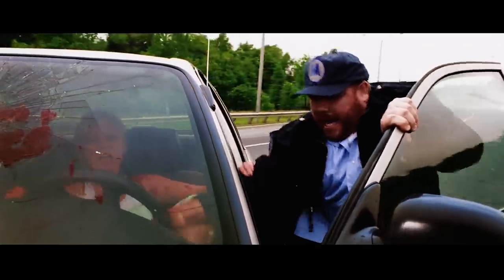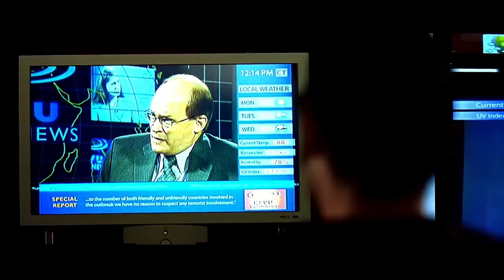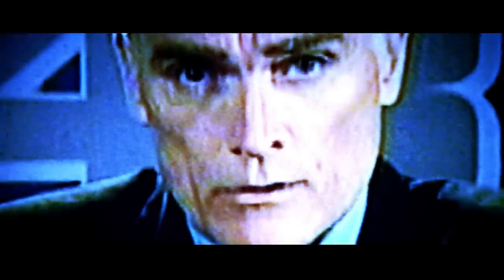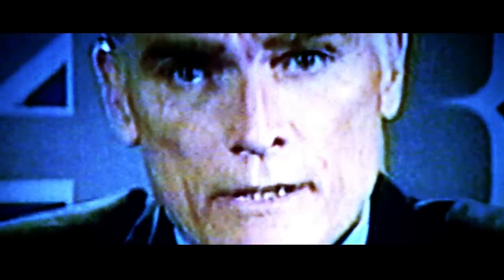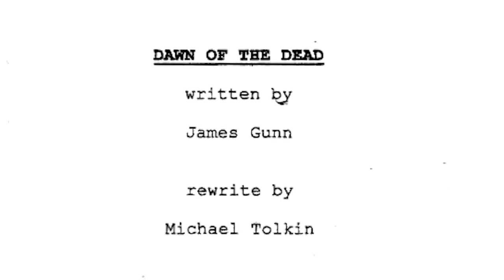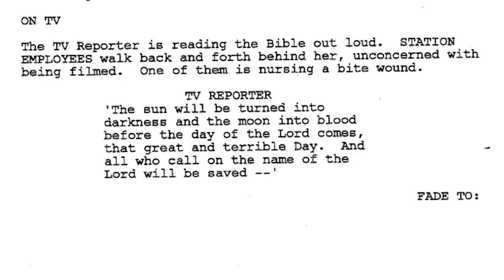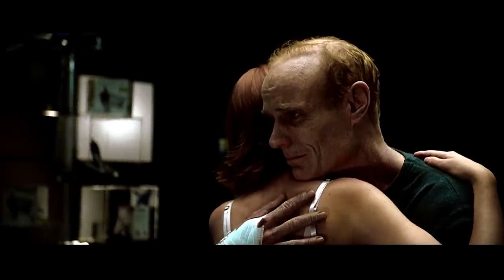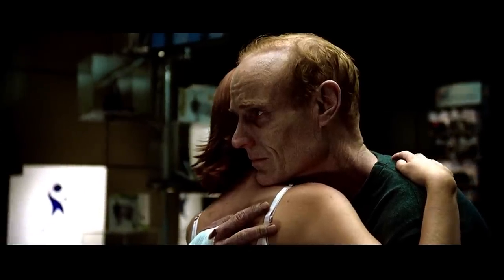Zack Snyder's Filmography | Part 2: we're already dead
This series has been heavily censored and delisted by YouTube. If you want to find all 3 parts more easily, and directly support me, and see my videos without ads, you can watch on Nebula!

Join me, Maggie Mae Fish, as I once again dive into the Snyderverse to explore how Zack Snyder frames morality and emotion. Part of a series on the politics and ideology of Snyder and his films.

Princess Weekes! @Princess_Weekes

Zack Snyder movies referenced:
Dawn of the Dead (2004)
Watchmen (2009)
Batman V Superman (2016)
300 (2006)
Man of Steel (2013)
Sucker Punch (2011)
Legend of the Guardians: The Owls of Ga'Hoole

Other media:
Vader scream from Star Wars: Episode III - Revenge of the Sith
Superman (1978)
Watchmen [TV Series] (2019) Paramount, DC Entertainment, Warner Bros
Adventures of Superman (1952-58) Motion Pictures for Television
Dawn of the Dead (1978)
Johnny Cash Live at San Quentin (1969)
Spongebob Squarepants (1999) United Plankton Pictures and Nickelodeon Animation Studio (transition screen)
The Terminator (1984)
Romeo+Juliet (1996)
Watchmen Graphic Novel by Alan Moore (1987) published by DC Comics
Deadpool photo copyright Marvel